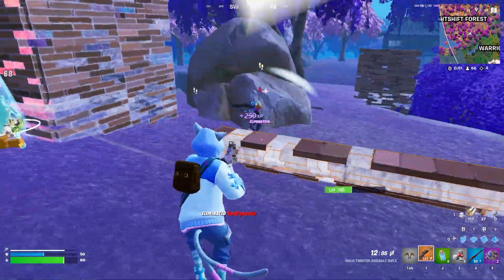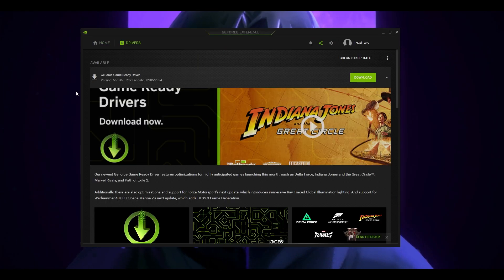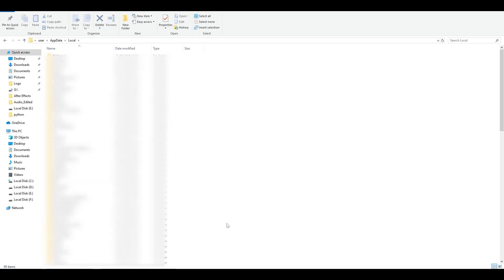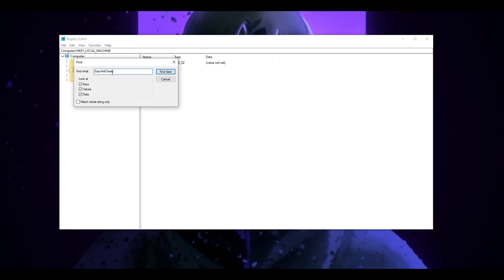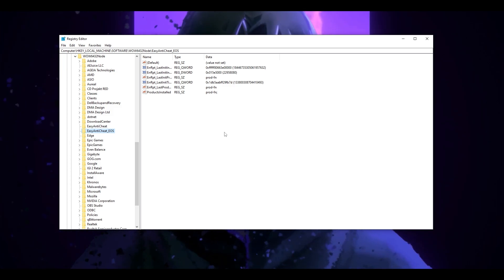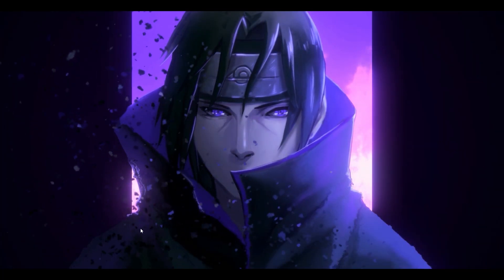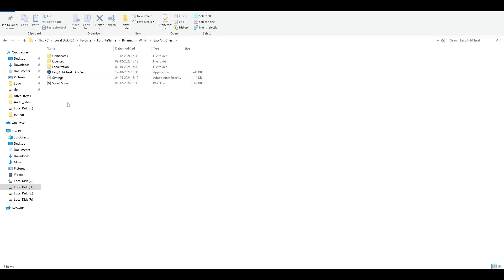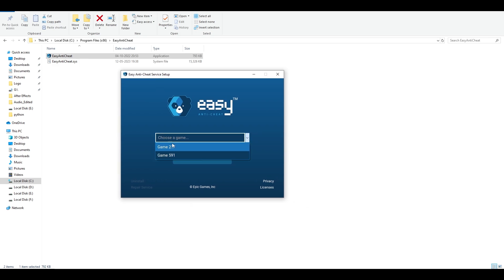How to Fix Fortnite chapter 6 Easy Anti-Cheat Internal anti-cheat error ( 0xEAC02014)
In this video, I will help you in order to fix Easy Anti-Cheat Internal anti-cheat error ( 0xEAC02014) in Fortnite Chapter 6.
Majority of Players are facing Easy Anti-cheat Error after launching Fortnite and crashing to the desktop, well not to worry here are 4 simple steps in order to fix Internal anti-cheat error ( 0xEAC02014) in Fortnite.